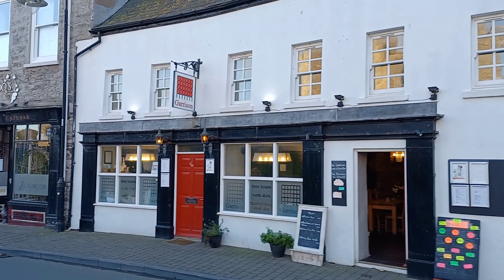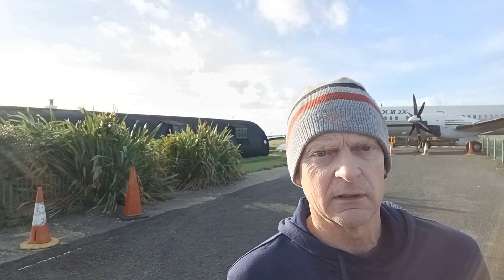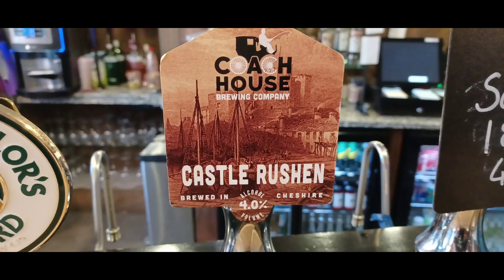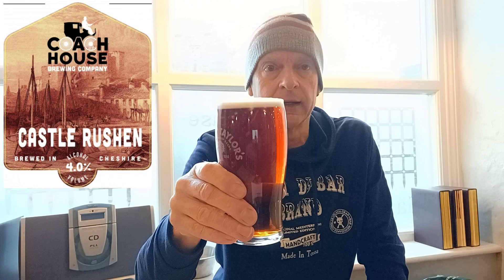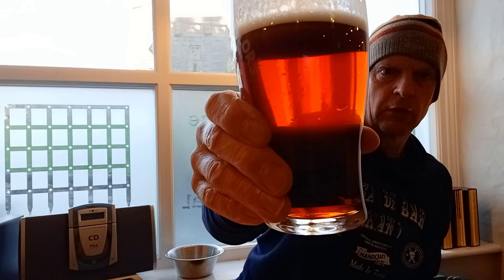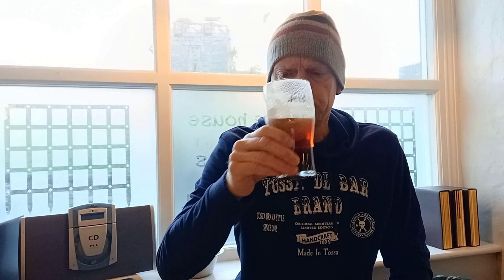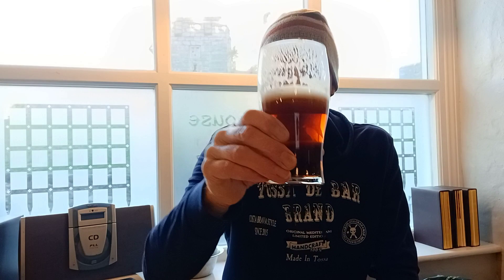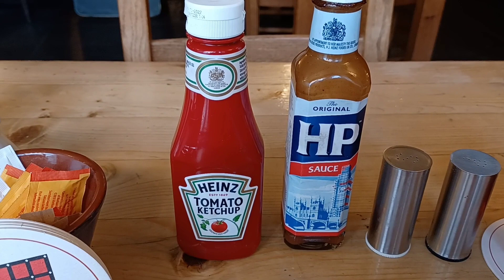Beer, Breakfast & Bofor Guns!Manx Pub and Cask Ale Review 17. The Garrison, Castletown, IOM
Weekly Manx Pub & Cask Ale Review 17.

PUB...The Garrison,  Castletown,  IOM

BEER...Coach House Castle Rushen (4.0%)

BREWERY...Coach House, Warrington,  England

ESTABLISHED ..1991